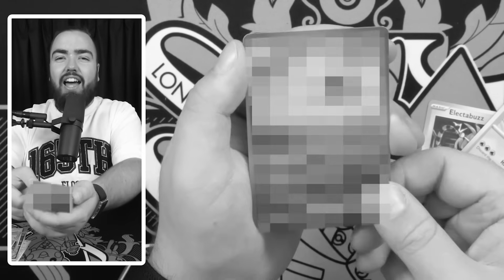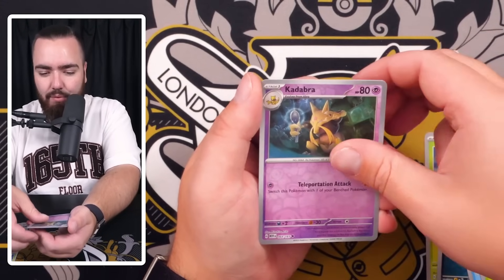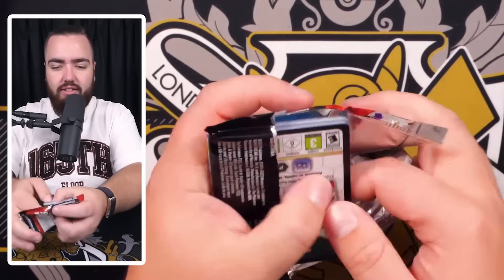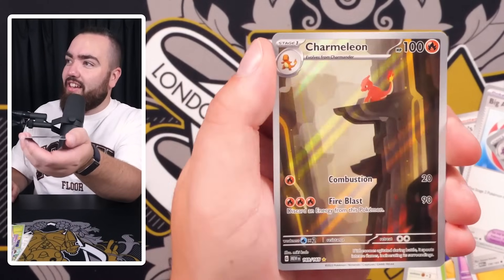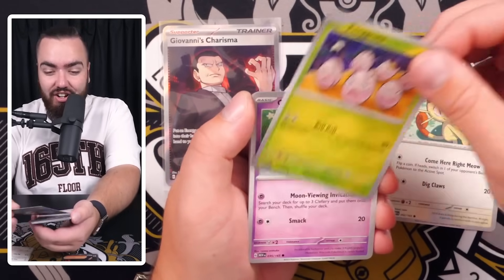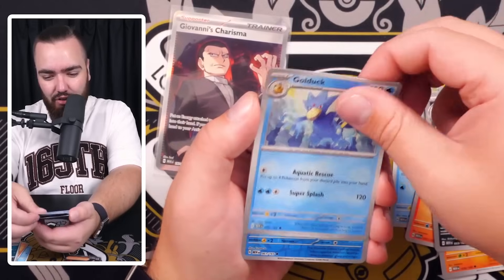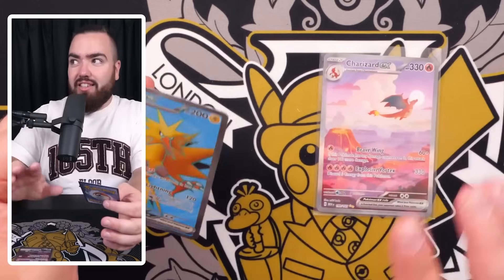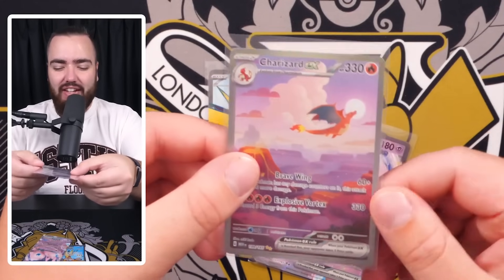Pokemon Released a NEW Kind of Box for 151... Opening It!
These brand new Booster Bundles are actually on fire... wow!